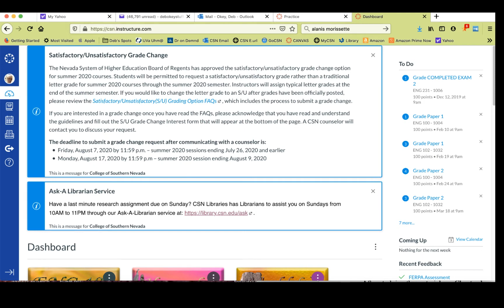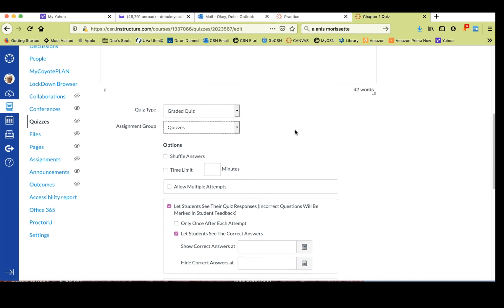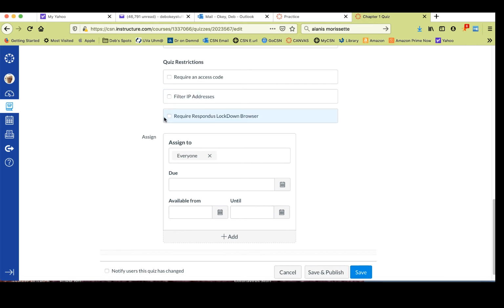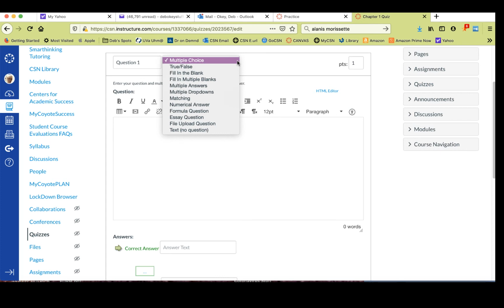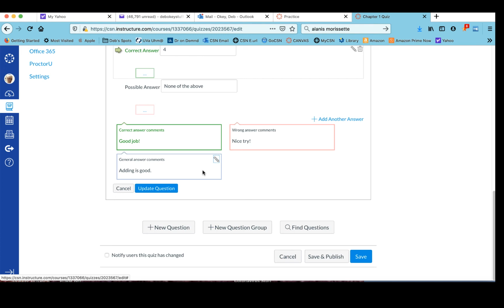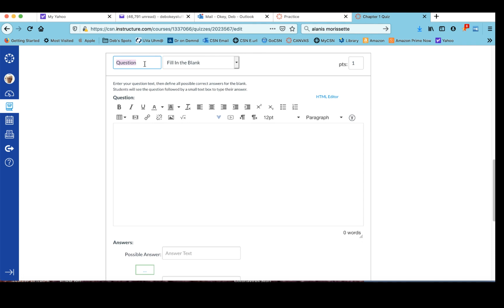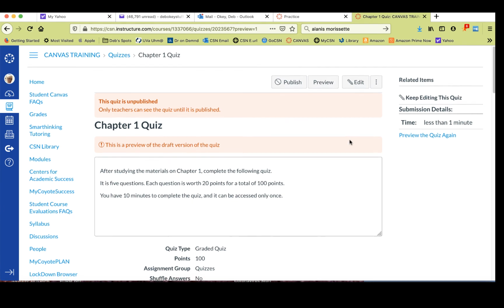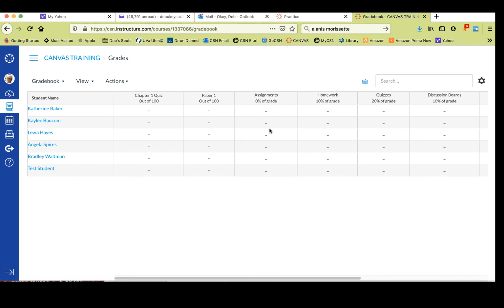Setting Up Objective Quizzes and Exams